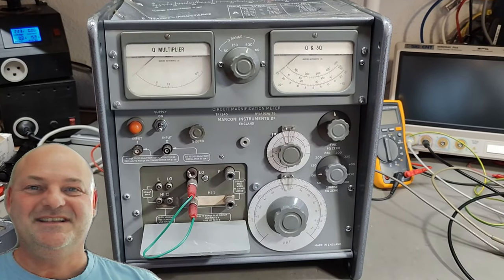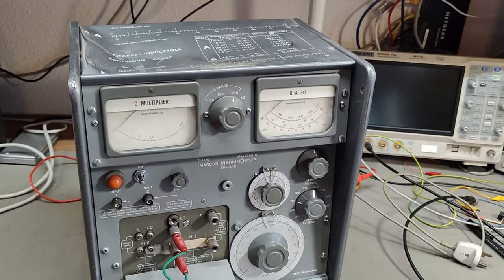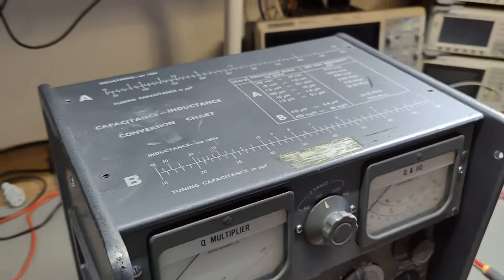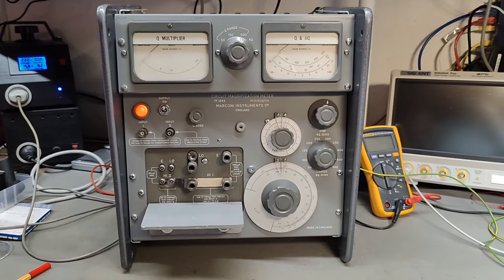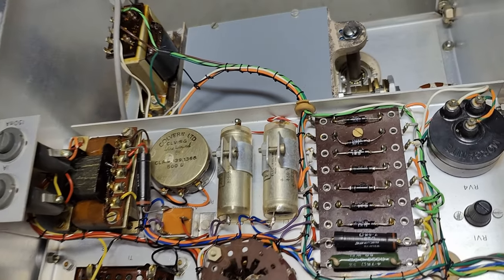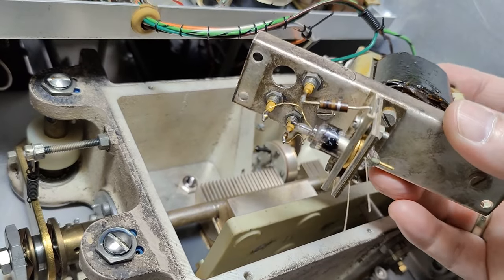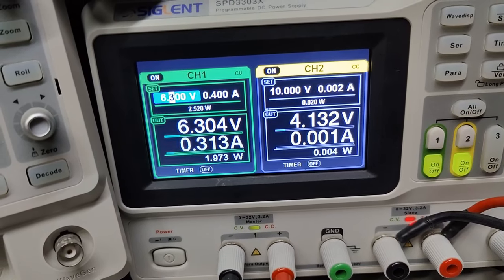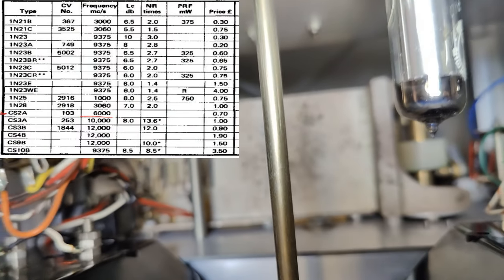Marconi TF1245 Circuit Magnification Meter Q R L C 1974 test teardown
4 tubes : OA2, 85A2, 12AU7, EA52
4 diodes : CS2A
Frequency range 1kHz to 300MHz external drive input needed.
I think i tried all possible things, all voltages ok, all tubes ok, all diodes and caps ok, and i tried all combinations with caps, and resistors, no response what so ever, I used all possible input signals ranges and power ranges, there must be an open or short some where i have overlooked.. darn it, not a super happy ending, but at least we got to see all the nice internal parts, and cool mecanical solutions.